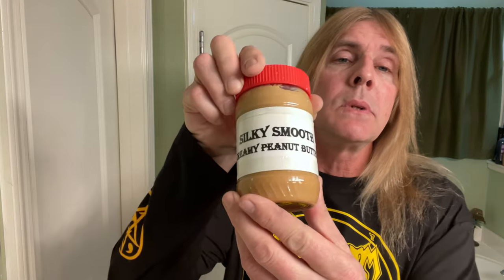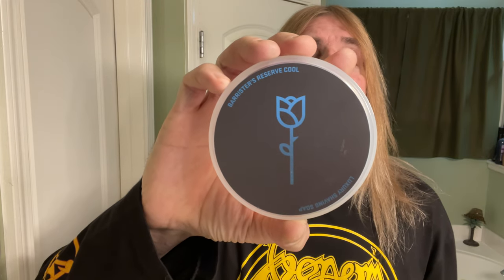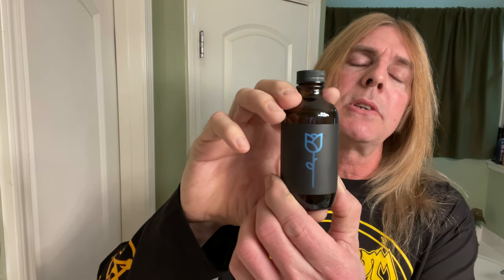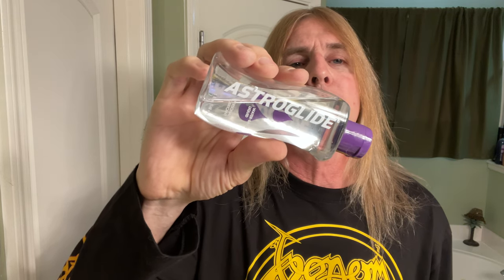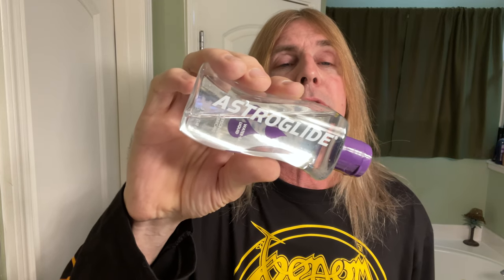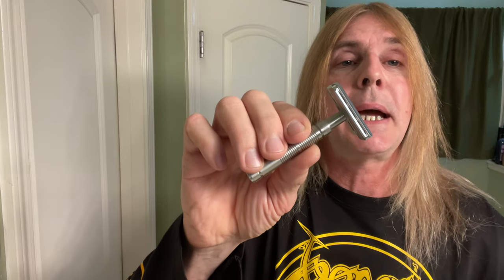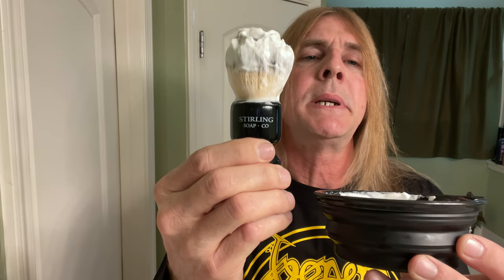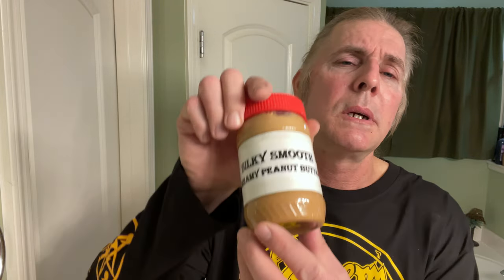YAQI TELSTAR RAZOR - BARRISTERS RESERVE COOL SOAP 👊🤘😎🤘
Razor - Yaqi Telstar
Blade - Feather
Brush - Stirling
Soap - Barrister and Mann Barristers Reserve Cool
Aftershave - Barrister and Mann Barristers Reserve Cool
Bowl - Stirling Soaps Black Collapsible
Lather Booster - ASTROGLIDE